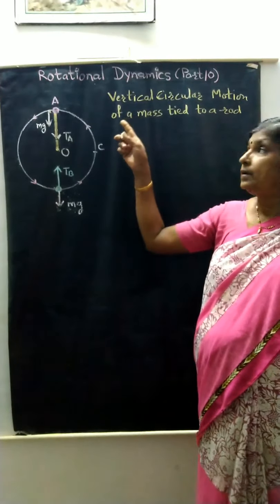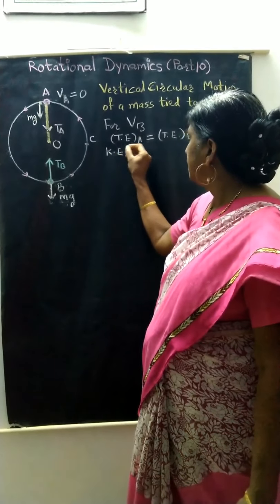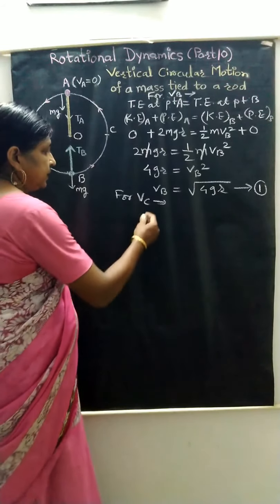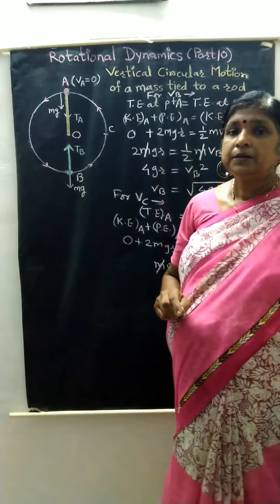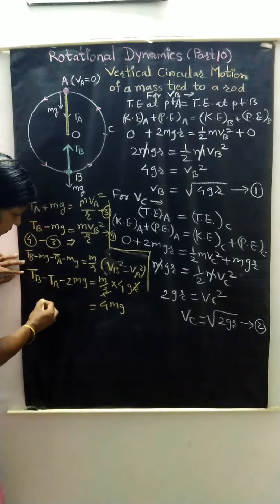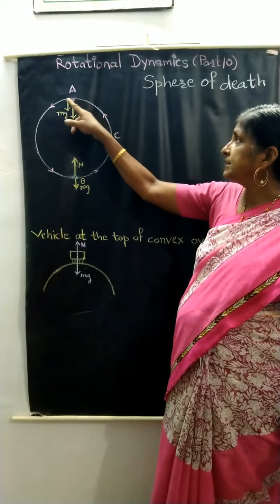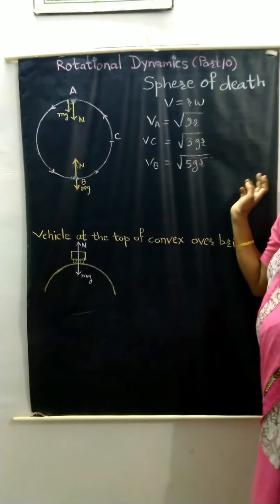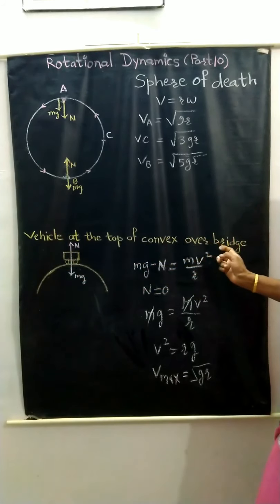Rotational Dynamics [Part 10] 12th Physics Maharashtra State Board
Vertical circular motion of a mass tied to a rod, Sphere of death, Vehicle at a top of convex bridge